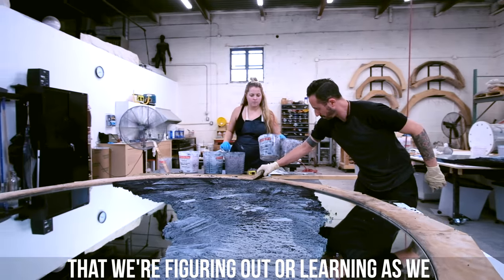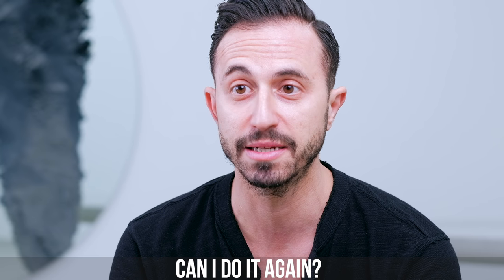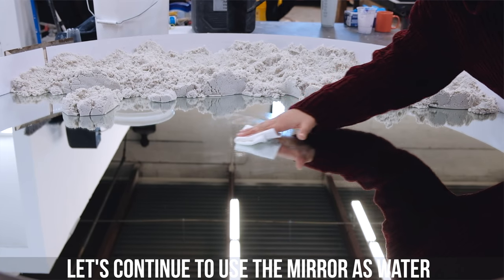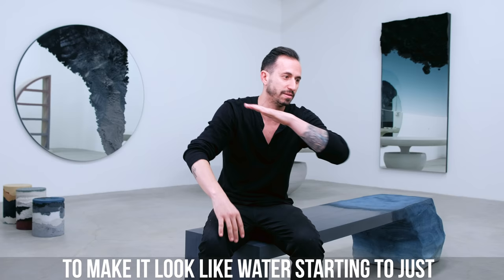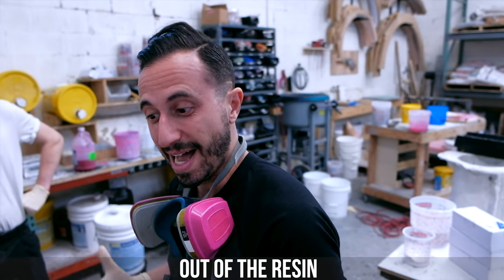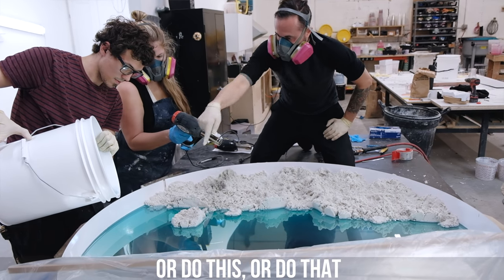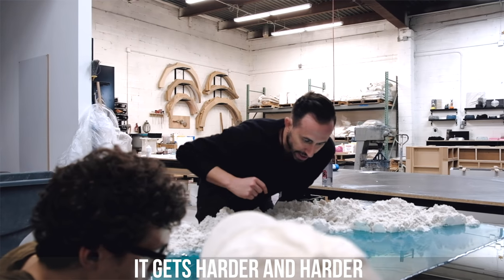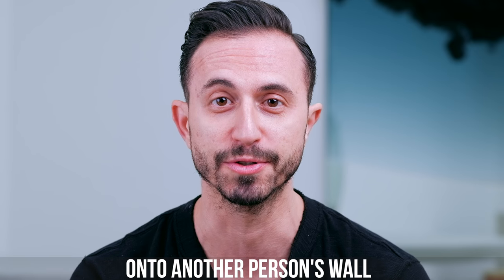How to be Creative in Design | The Making of the Flood Resin Mirror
What does it take to grow from a small art studio to a successful design company? That’s what we ask ourselves on our new series called The Company. The creative process, the business strategy, the teamwork, even the screw-ups... we’re sharing it all!
In episode 1 of The Company, Brooklyn based designer, Fernando Mastrangelo, takes you step by step through the creative process of his resin based mirror series called "Flood."
Follow the studio on IG